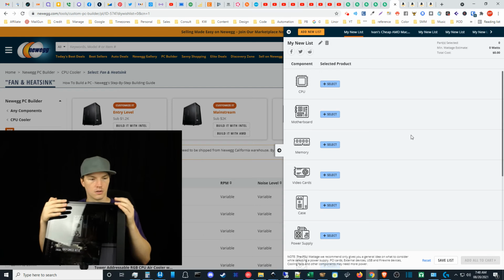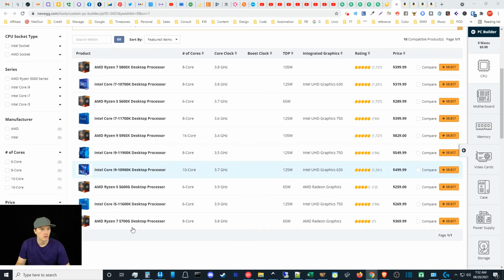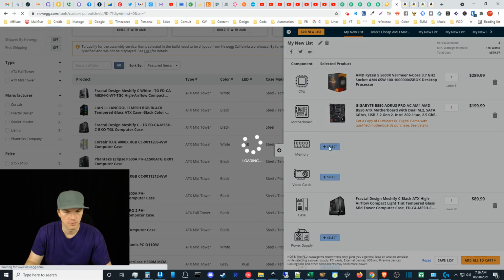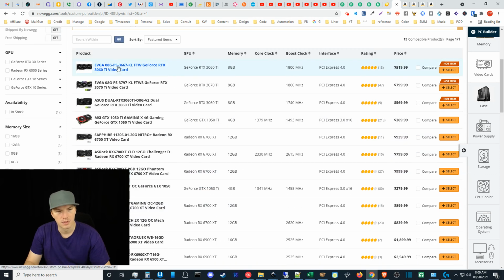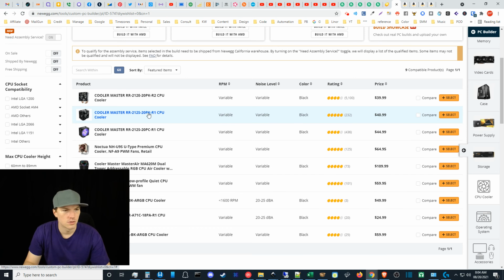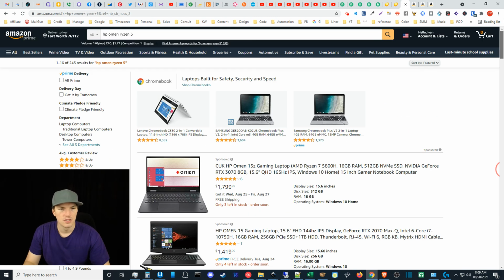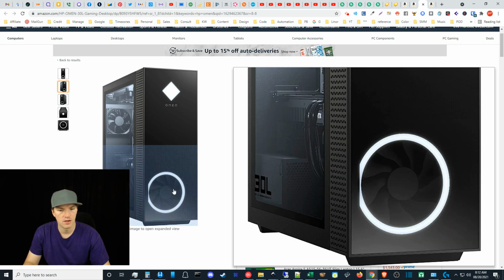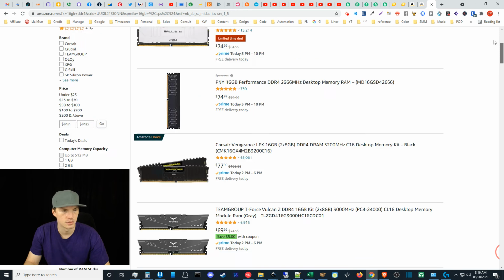Ivan's FAILED Custom PC Recommendations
EDIT: this machine died in 10-days.

The HP Omen 30L AMD series is priced much better than its Intel counterparts, and is actually cheaper than the NewEgg custom build equivalent.
You have to be sure to buy an extra stick of 16gb 3200, but that's not a big deal, and it's still cheaper.

I actually just got my machine from NewEgg, so that's what I'll be using, and that's still a great way to go.
If you want a little flex, for something better, then NewEgg can't be beat, but if you want something high performing, for the most optimal cost, then the HP Omen 30L AMD variations seem to be the best choice.

If I could go back, I'd just get the HP Omen machine, because it's cheaper, and with Amazon shipping, you can get it in a couple days.
I didn't spot it, when I was shopping, because most of the HP Omen series is showcasing the Intel variations, which are way overpriced.
As long as you're within $100 of the price range, though, I'm sure it's no big deal.